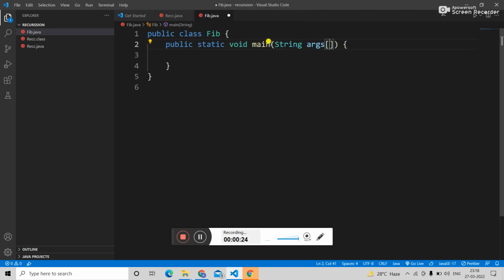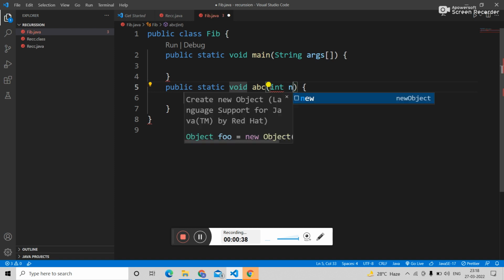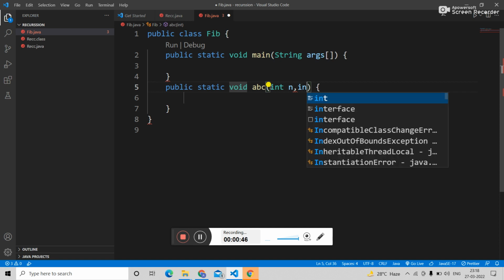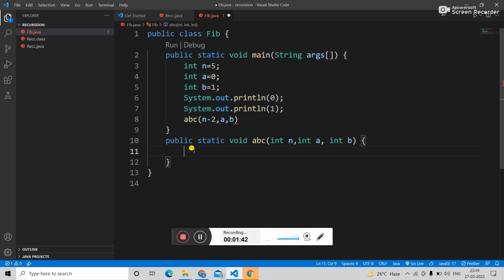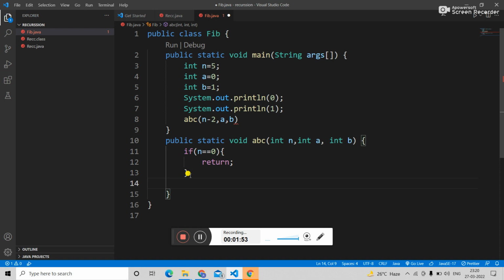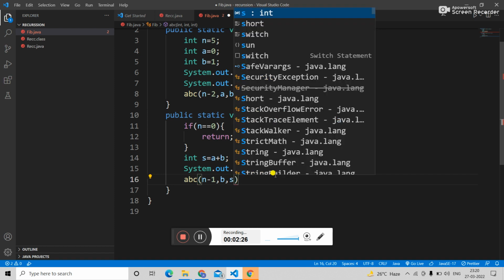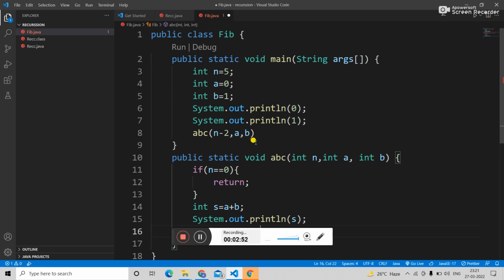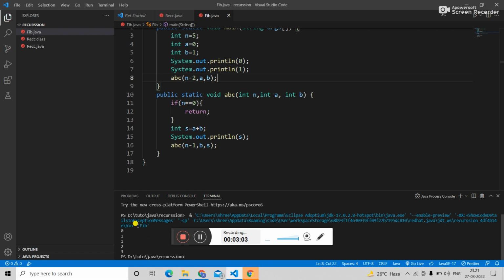Recursion For Placement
Recursion,java,placement,recurssion course,Recursion best playlist,excel in career